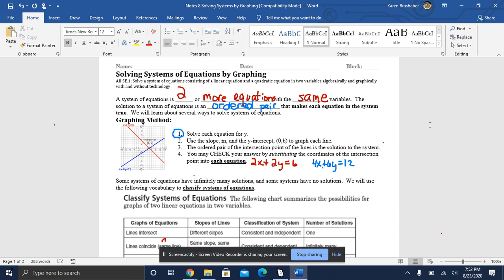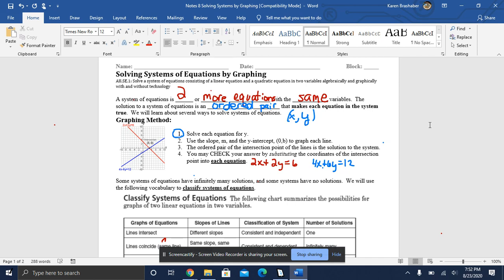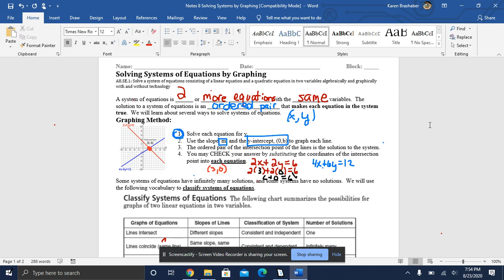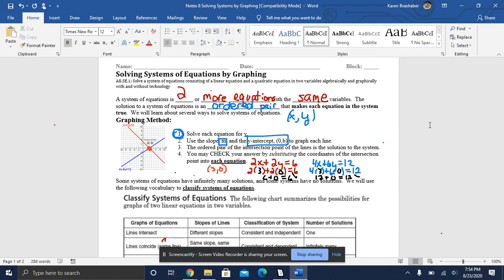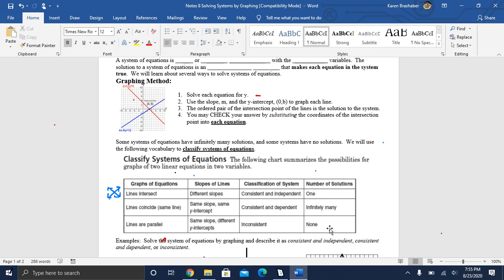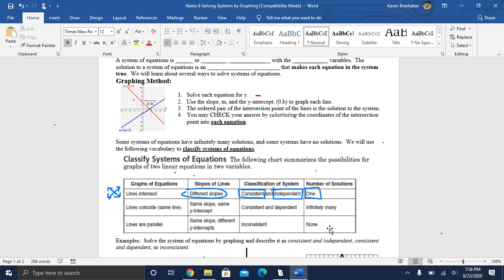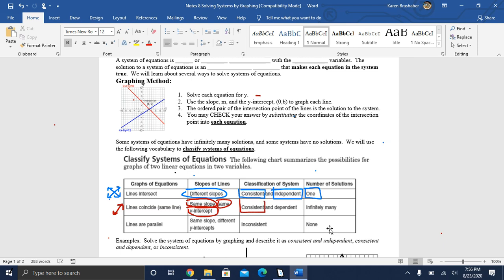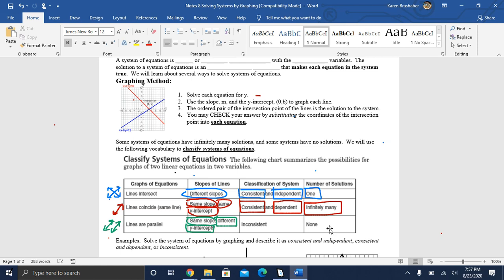Algebra 2 Notes 8 Solving Systems of Equations by Graphing Video 1